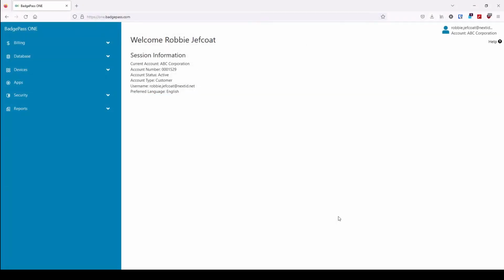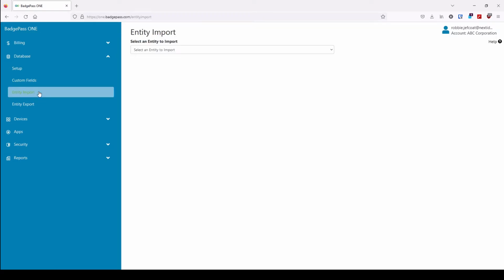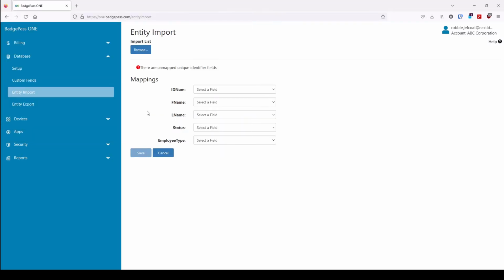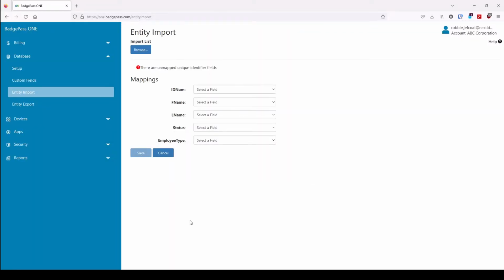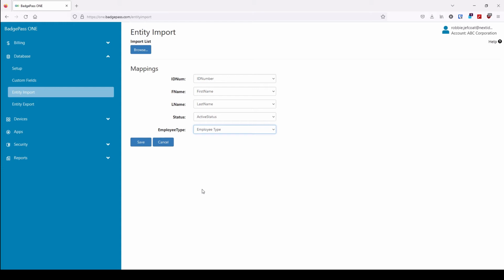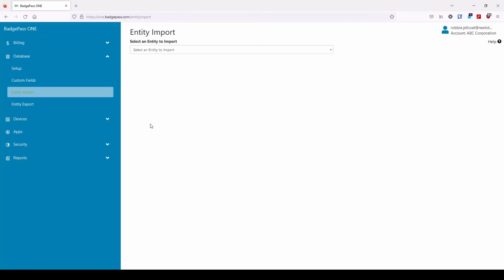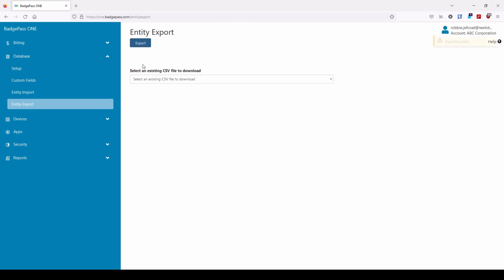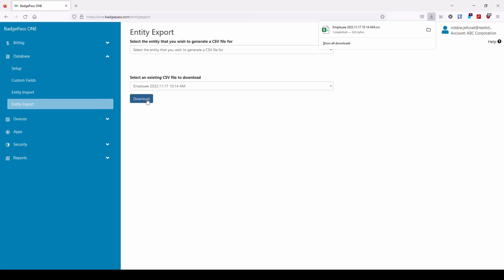BadgePass ONE: How to Import and Export Data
BadgePass ONE allows for simplified imports and exports of cardholder data, eliminating the need to manually enroll people into the system and enabling the sharing of card data and other card holder details with third party systems.  Learn how to create an import or export a file from the system by following these simple steps.